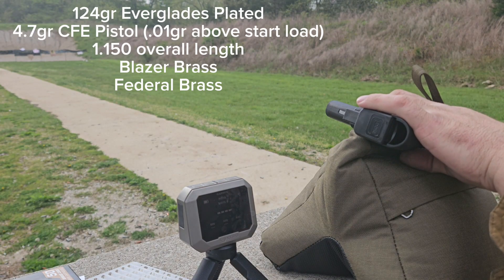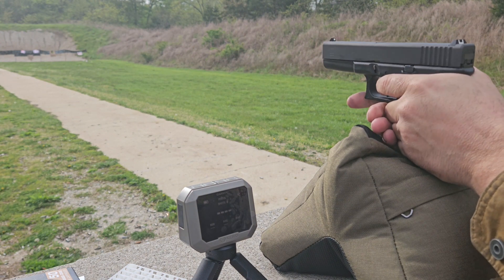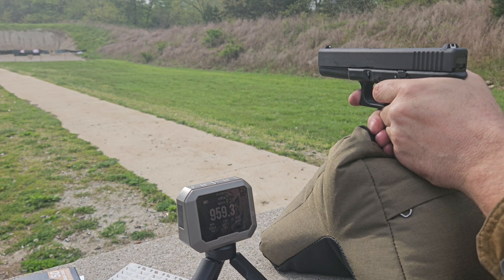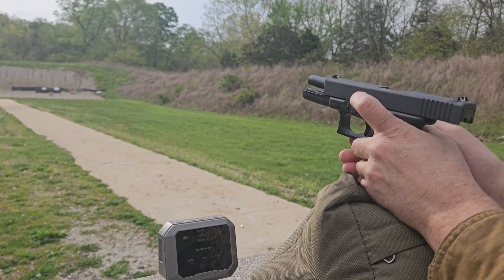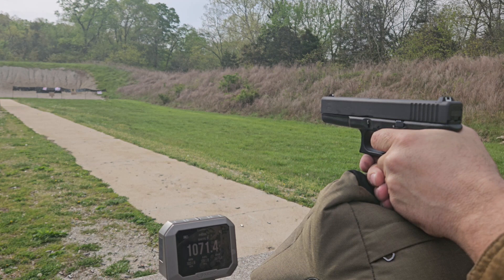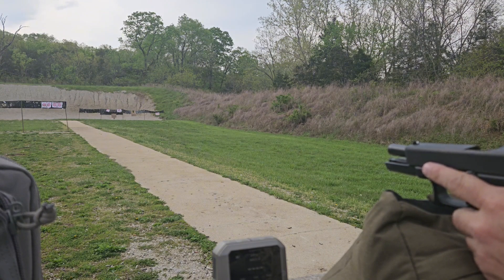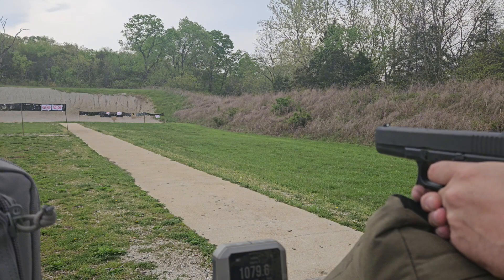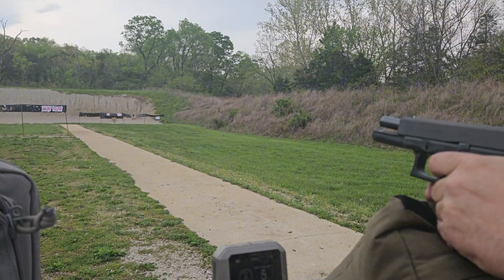Working up..... 9mm ladder test with CFE Pistol powder. Reloading 9mm.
playing around with Capcut. Reloading 9mm